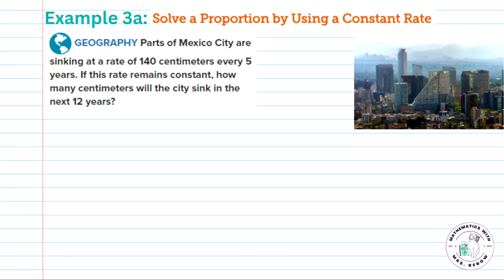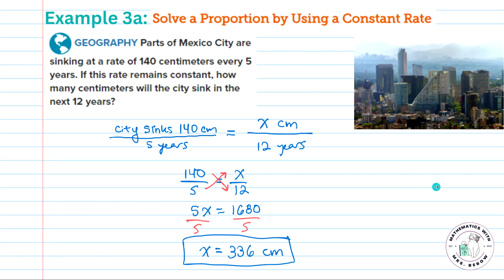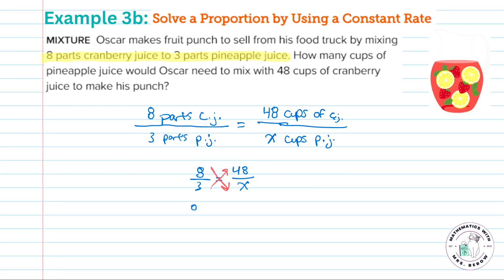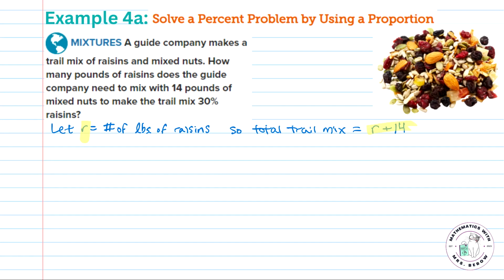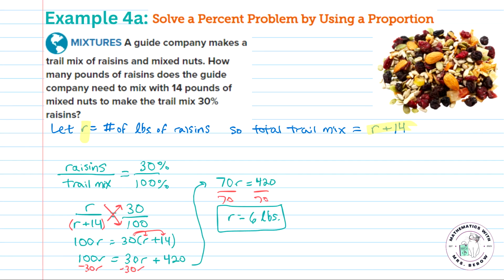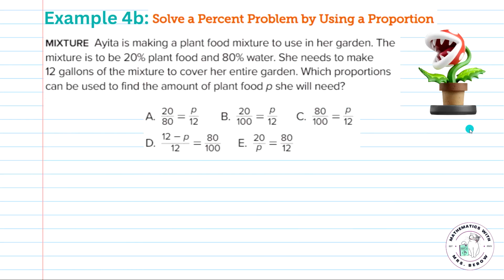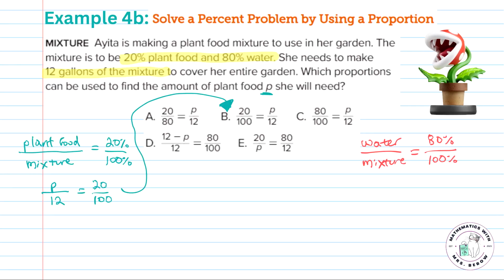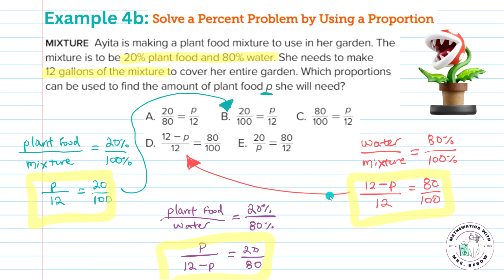Solving Proportions, Part 2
In this video, I will explain how to solve proportion story problems. Two examples on how to solve proportions with constant rates and two examples on how to solve a percent problem using a proportion.